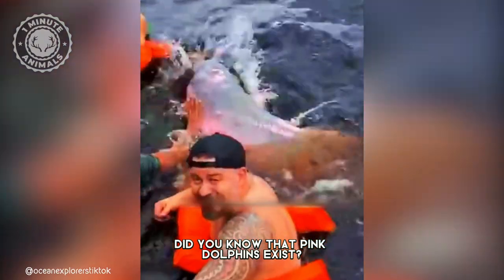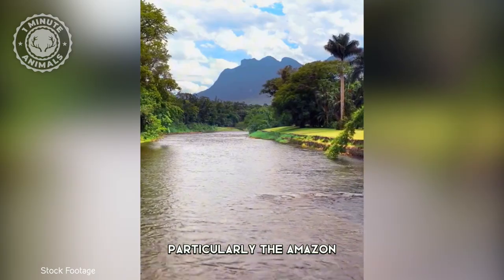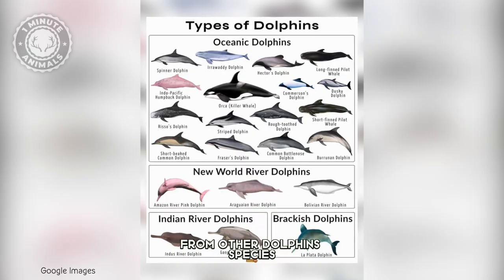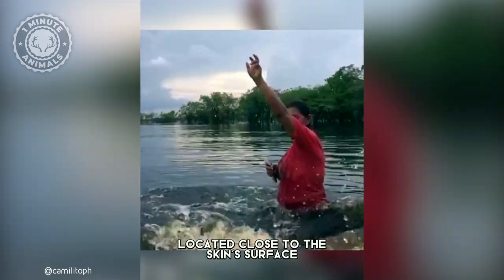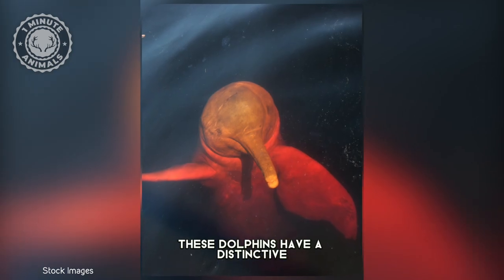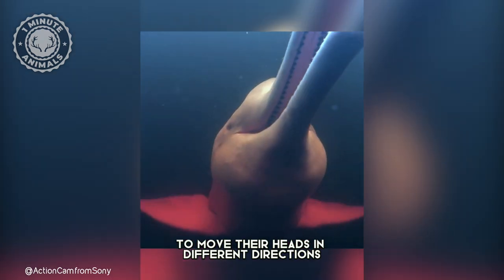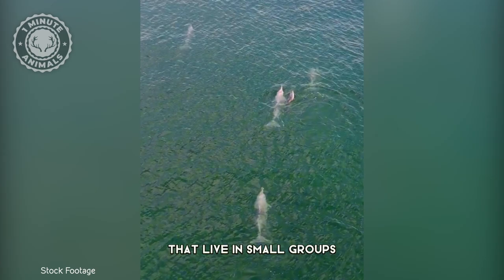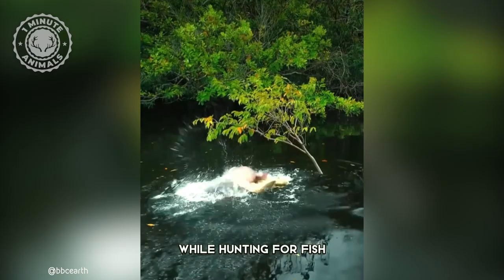Pink Dolphin 🐬 The UNBELIEVABLE Amazon Pink! | 1 Minute Animals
Pink Dolphin - In 1 Minute! The UNBELIEVABLE Amazon Pink! | 1 Minute Animals

Meet the captivating Pink Dolphin! 🐬 These unique aquatic wonders are native to the Amazon River and are famous for their stunning pink hue. They are also known for their friendly and social nature, often spotted playing and leaping out of the water. Their intelligence is off the charts, making them even more fascinating. Dive into the wonders of the Pink Dolphin in just one minute on 1 Minute Animals!